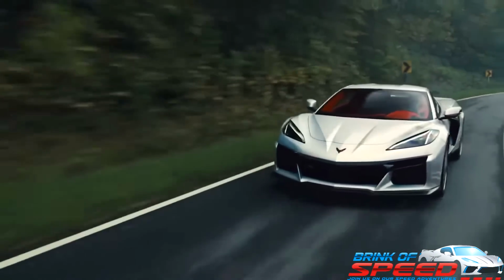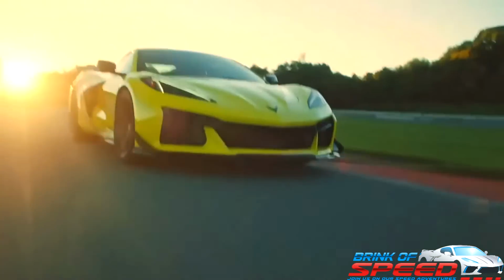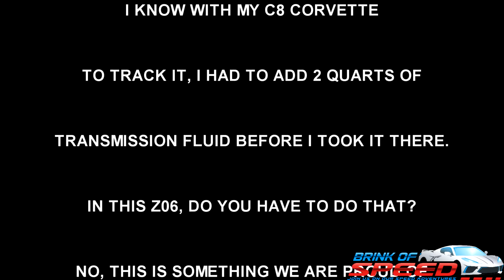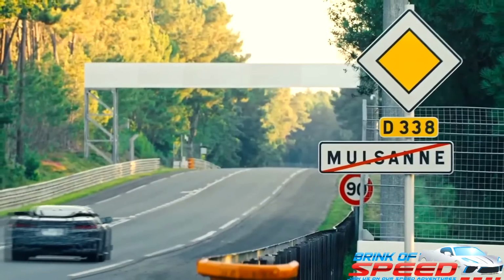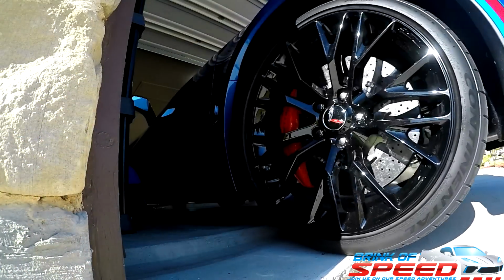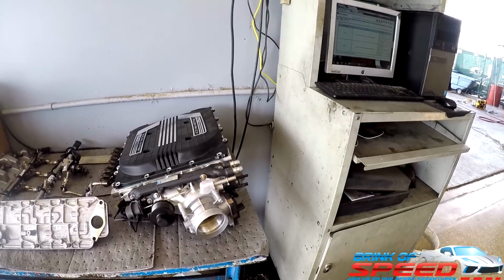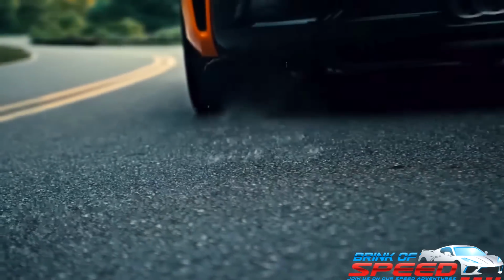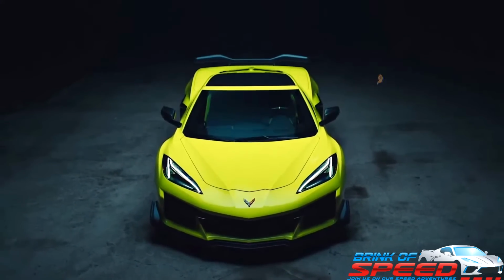GM FINALLY 86'd this DISASTROUS FEATURE on the 2023 C8 Z06 Corvette! Thoughts?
Ladies and gentlemen, today I'm super excited to let you know about this disastrous feature that GM has done away with! This is something that I think 100% of you will love, I know I do!